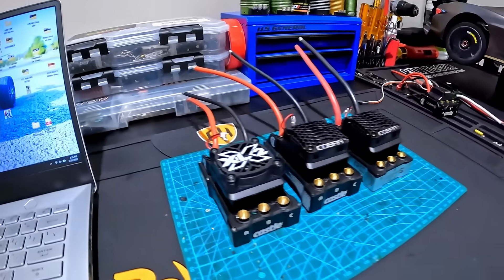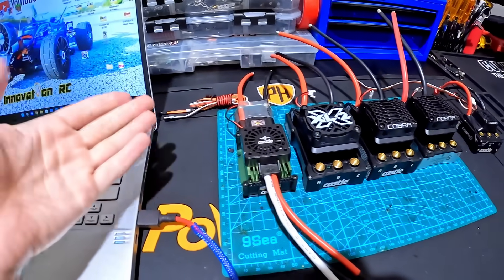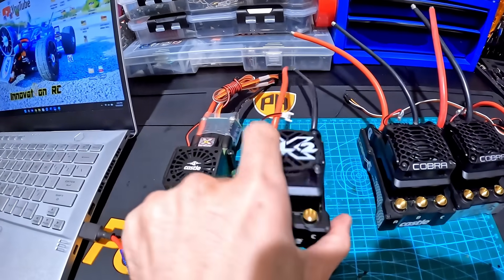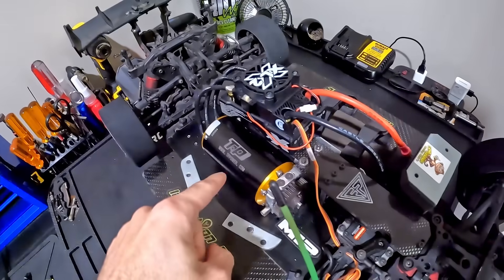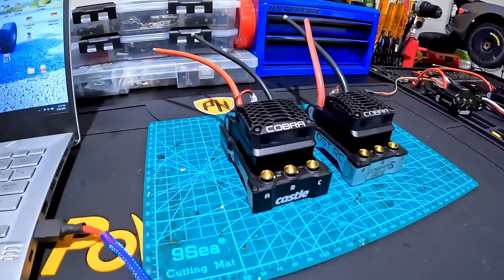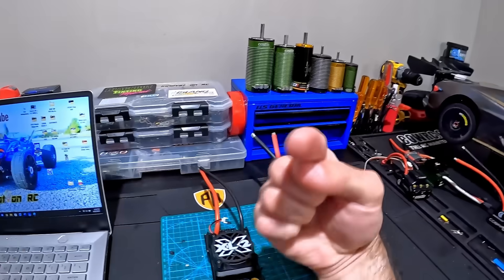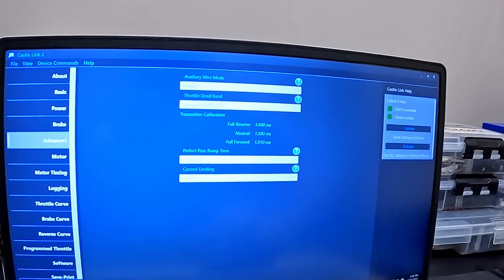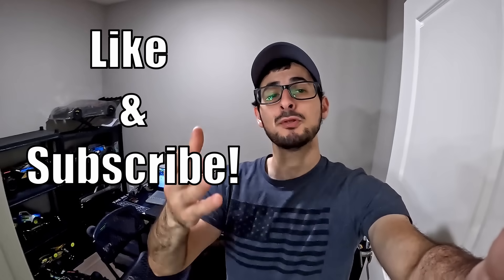BIGGEST 8S ESC Comparison! XLX / XLX2/ Cobra 5/ Cobra 5 ACE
Comparing the two newest ESC's from  @PoweredByCastle! Cobra 5 & Cobra 5 ACE compared to the mighty XLX2 and OG  XLX! How well do they all compare?

* Innovation RC Edition BATTERIES by CNHL! *

Special thanks! 💯🎉
. Castle Creations